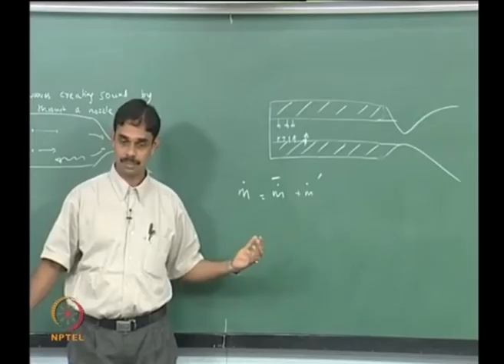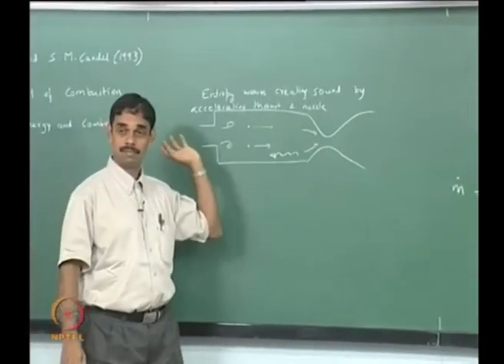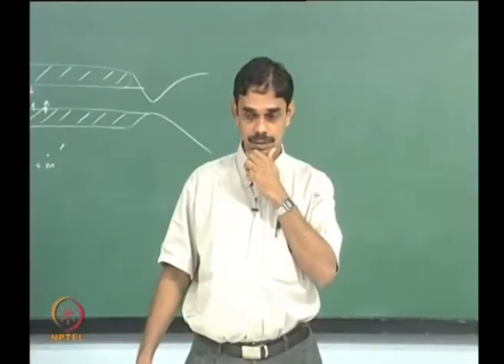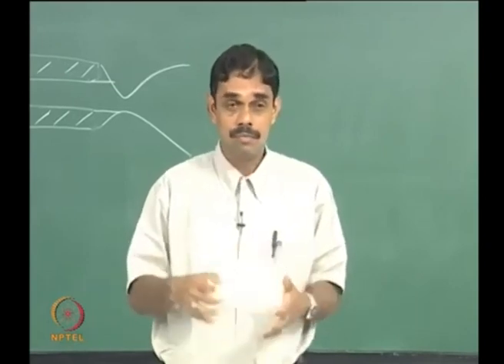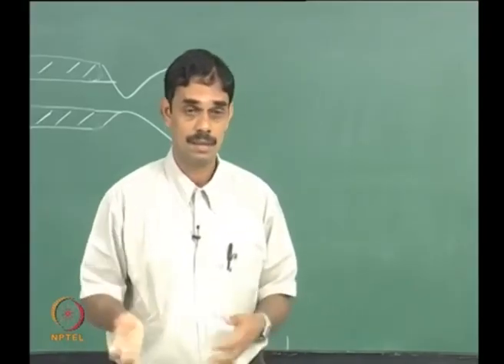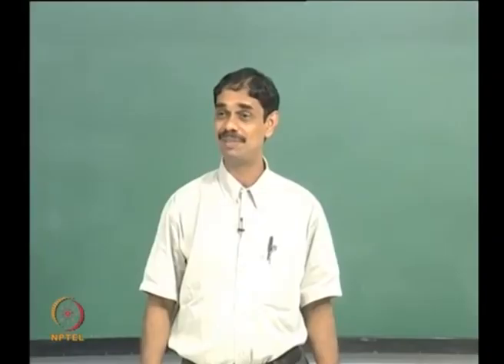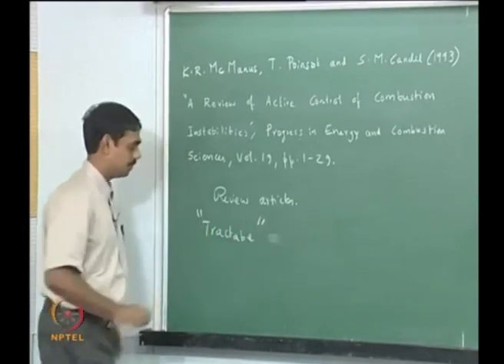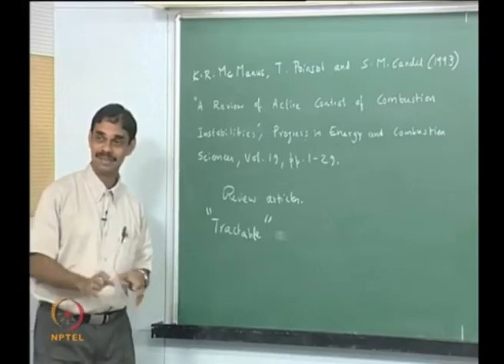Lec 18: Effect of Heat release on the Acoustic Field